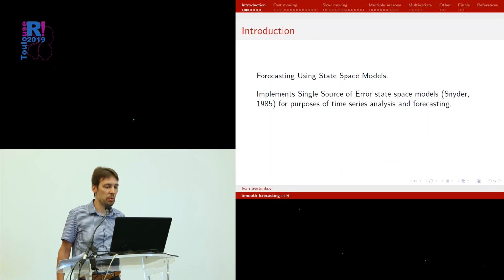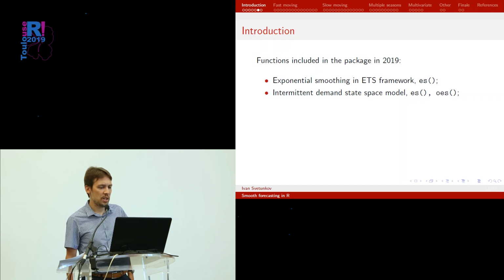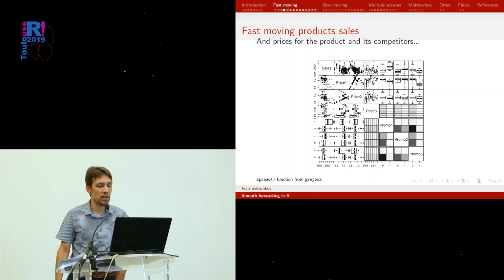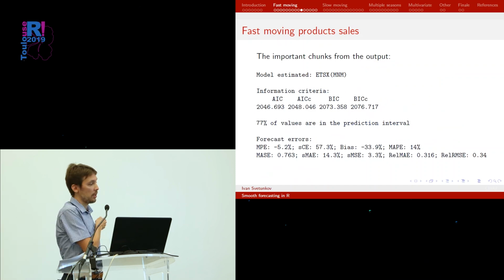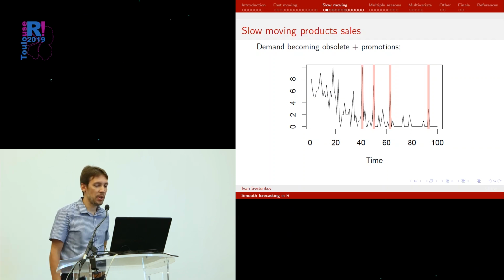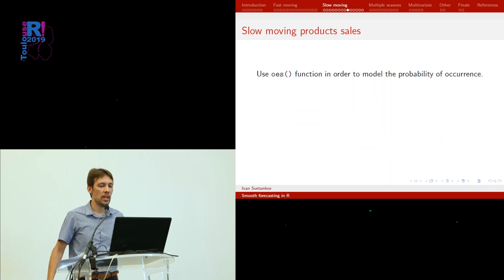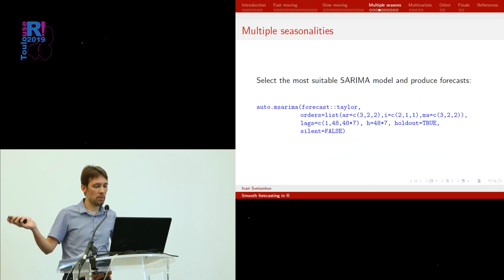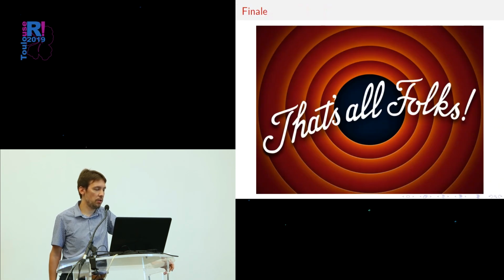useR! 2019 Toulouse - Talk Forecasting - Ivan Svetunkov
"Smooth forecasting in R"